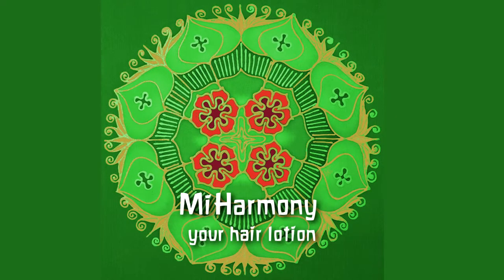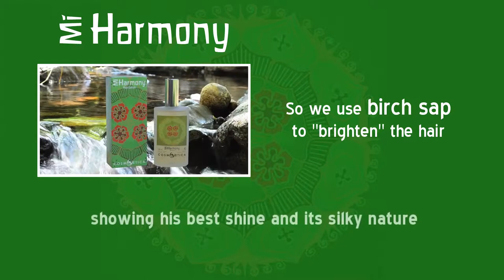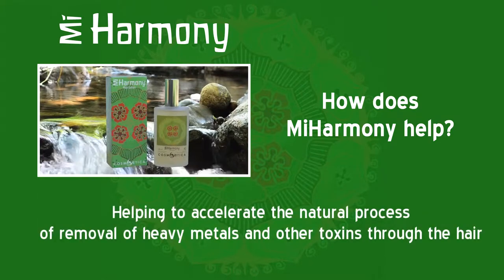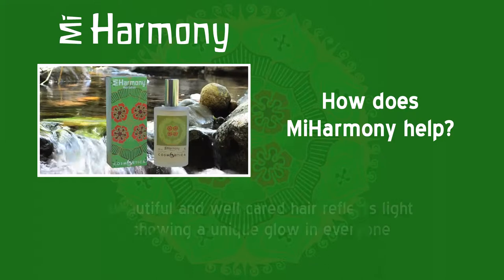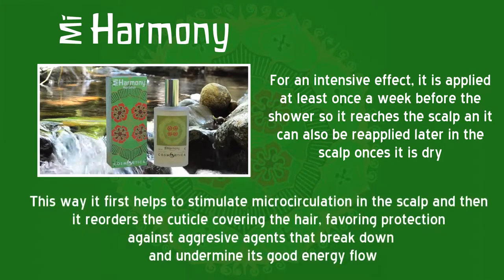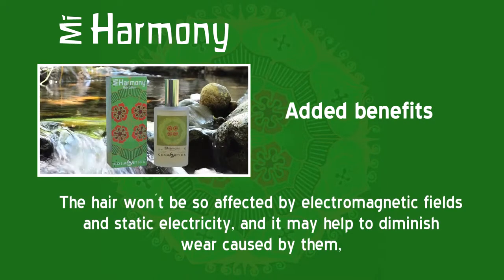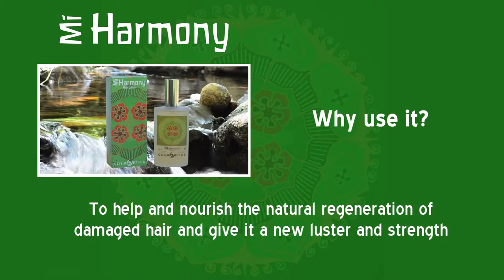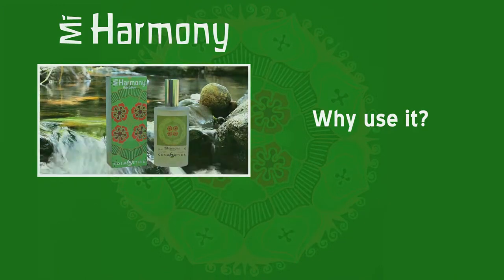MIHARMONY HAIR LOTION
Gently massage into the scalp to benefit from the revitalizing effect of this wise combination of herbs and sap.
It can be used every day. Either five minutes before showering or afterwards. It helps to correct hair imbalances and leaves your scalp feeling good.
All agricultural ingredients are certified organic (Certified by CPAEN)